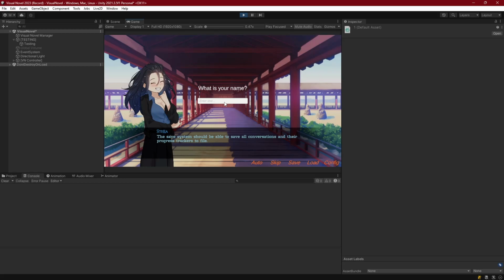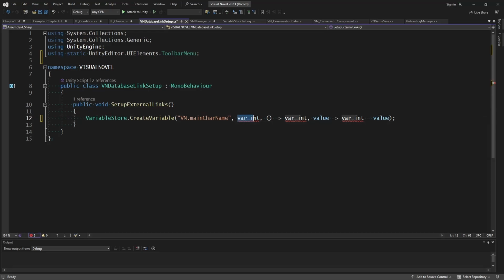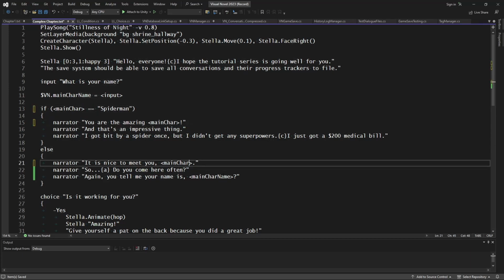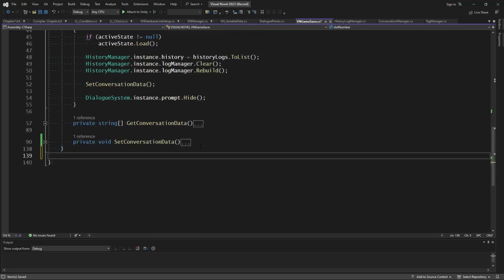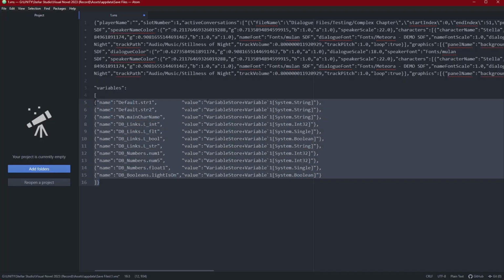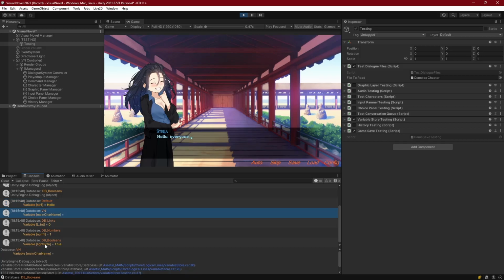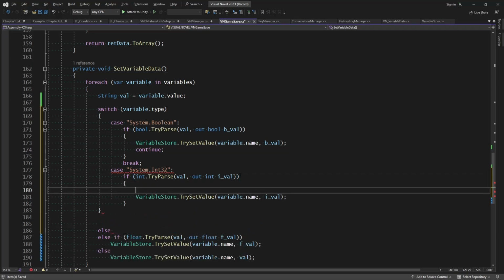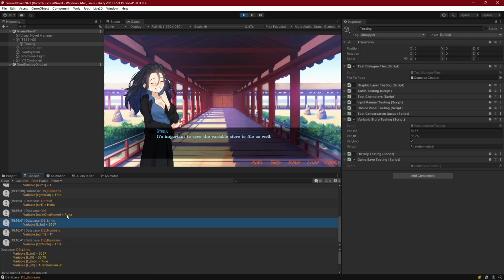Episode 23 (Part 3) Save and Load Variables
Make a Visual Novel in Unity 2023 - Episode 23 (Part 3) Save and Load Variables
Let's save our variable store to our save file so we can save all declared variables required for the dialogue files to work.

Other Links:
 - Discord Server